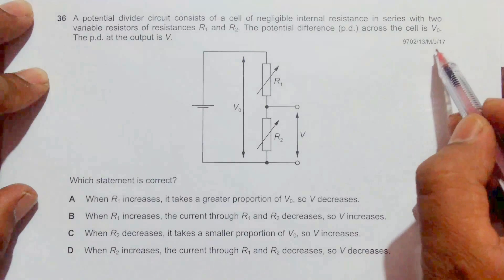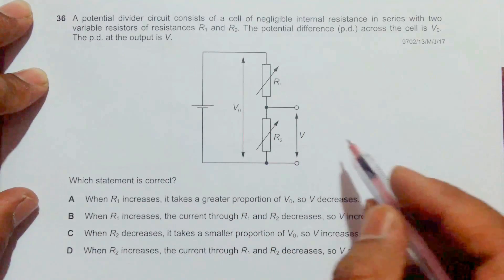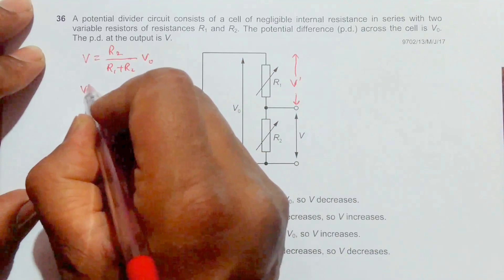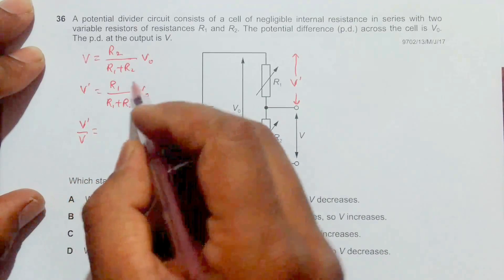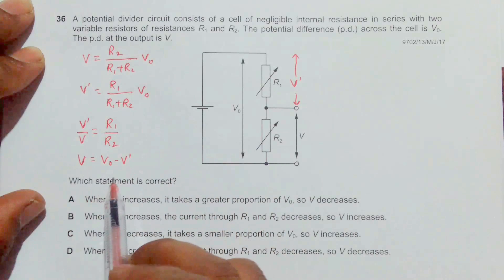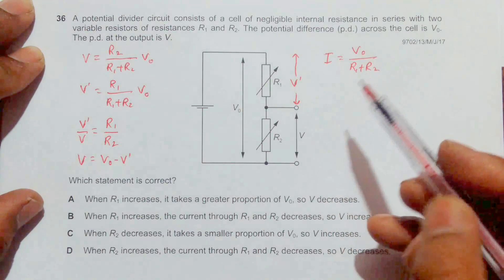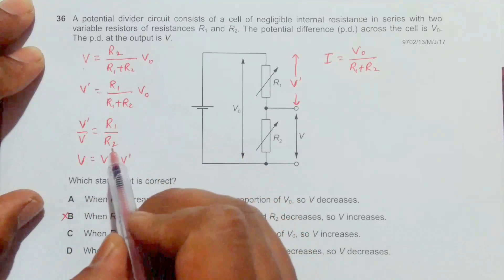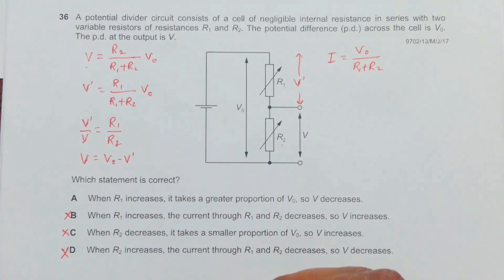2017 CAIE AS & A level May June Physics Paper 13 Q. No. 36 (9702/13/M/J/17) by Sajit C Shakya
2017 Cambridge International AS & A level May June Physics Paper 13 Q. No. 36 (9702/13/M/J/17) by Sajit Chandra Shakya from Nepal

A potential divider circuit consists of a cell of negligible internal resistance in series with two
variable resistors of resistances R1 and R2. The potential difference (p.d.) across the cell is V0.
The p.d. at the output is V.

A When R1 increases, it takes a greater proportion of V0, so V decreases.

B When R1 increases, the current through R1 and R2 decreases, so V increases.

C When R2 decreases, it takes a smaller proportion of V0, so V increases.

D When R2 increases, the current through R1 and R2 decreases, so V decreases.